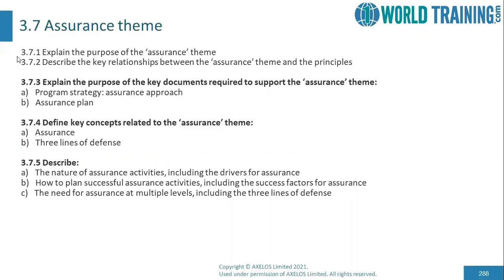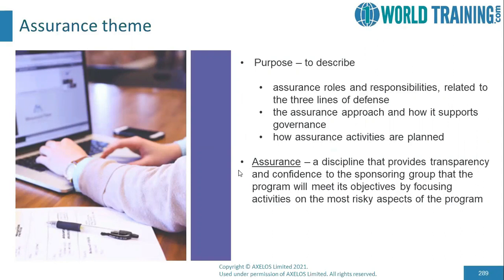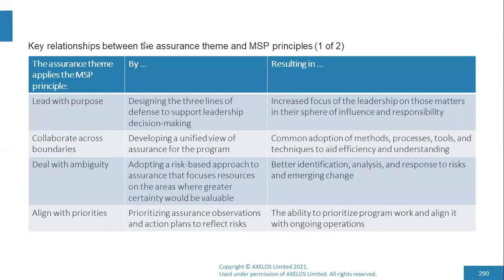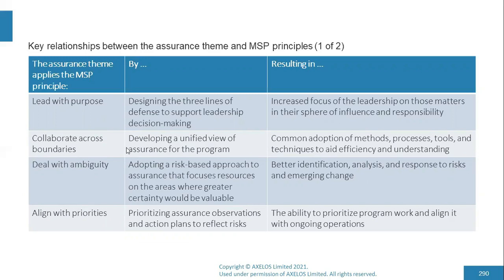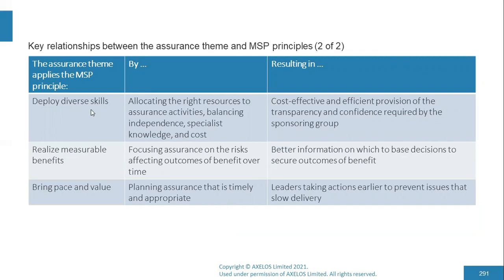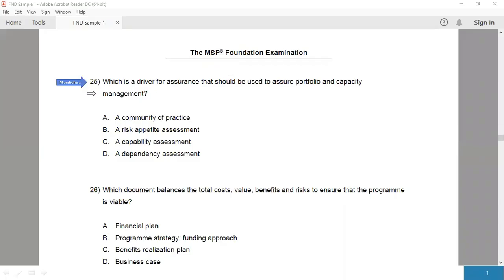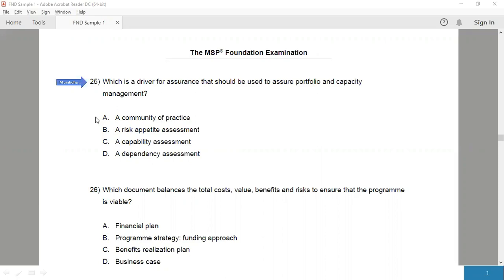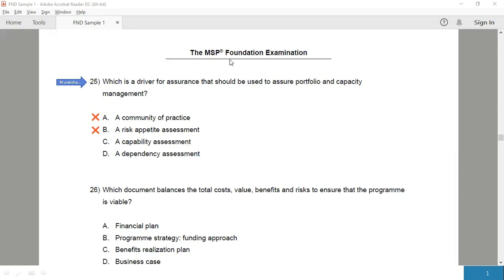Assurance Theme | MSP Foundation | Project Management Certifications | AXELOS | 1WorldTraining.com